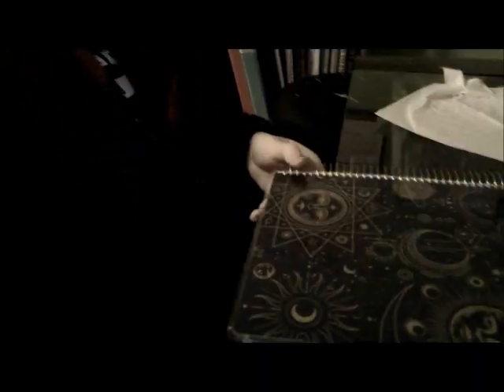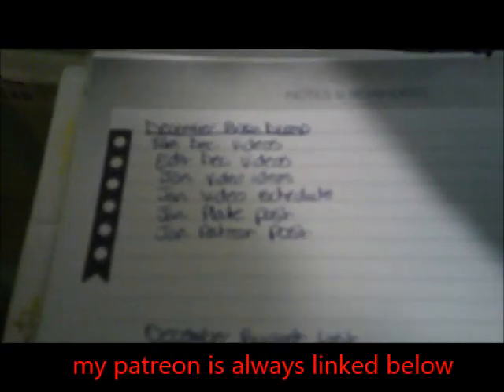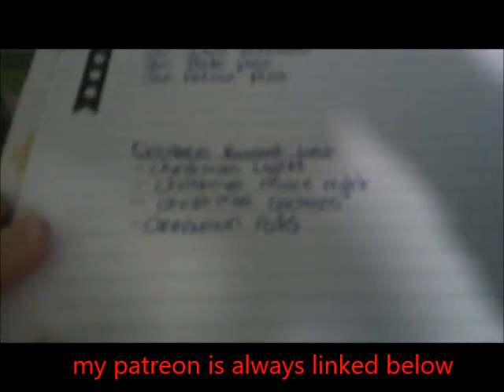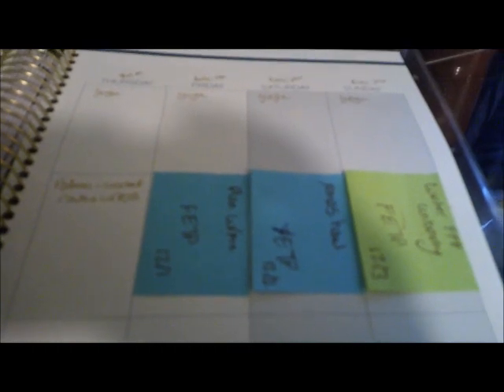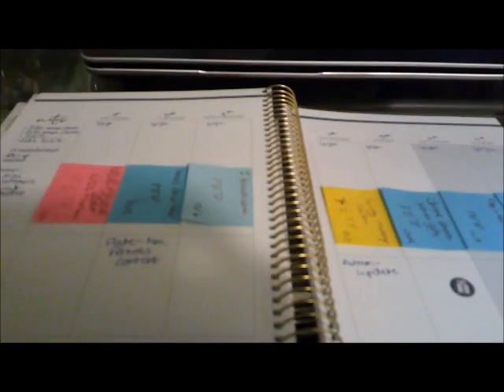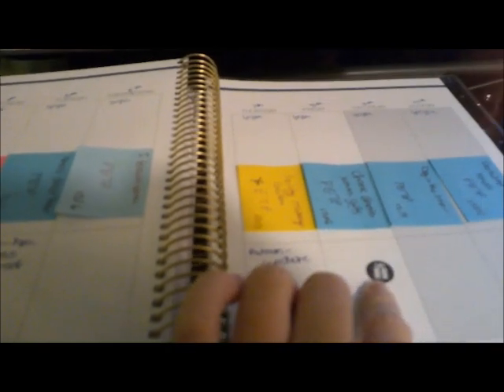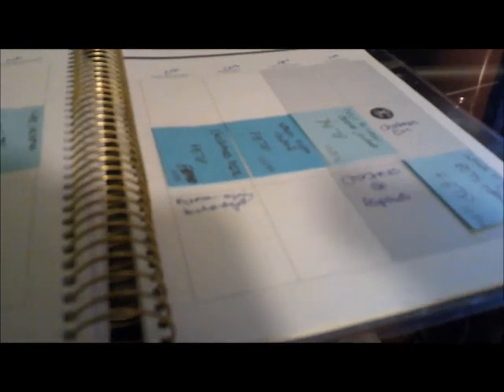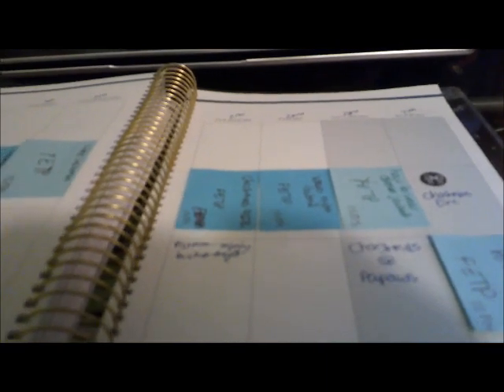Vlogmas Day 1 | December Plan With Me | Christmas Bucket List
Hey guys today I'm sharing with you a December plan with me and Christmas bucket list.